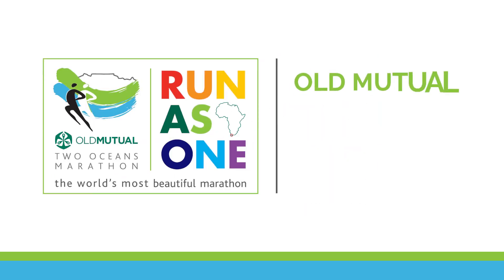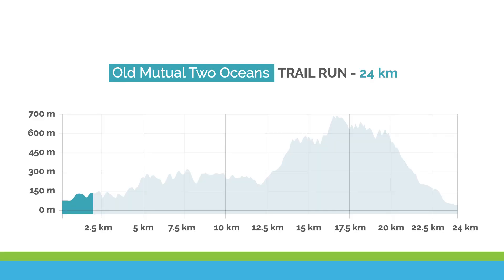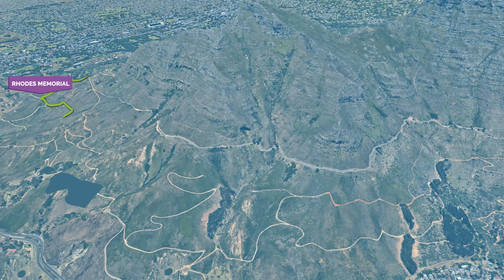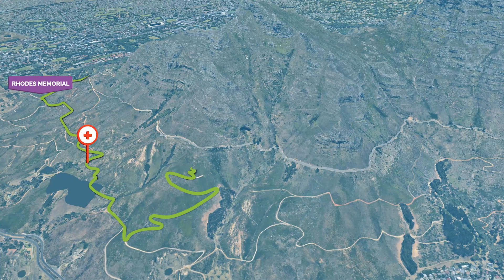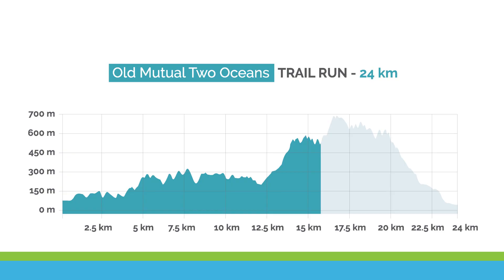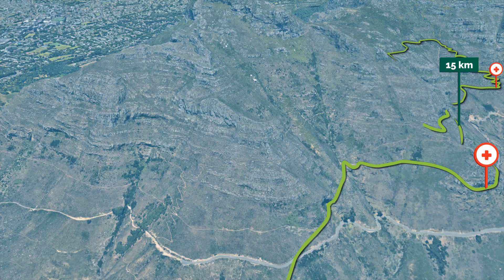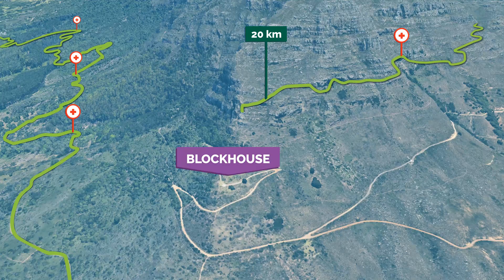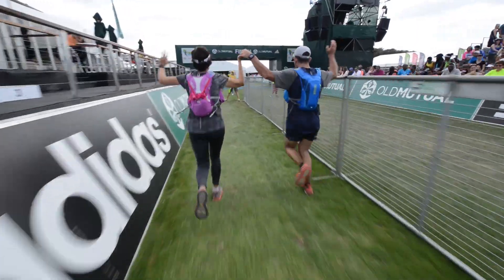2018 Old Mutual Two Oceans Marathon - 24km Trail Run Route Profile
A closer look at the Old Mutual Two Oceans Marathon 24km Trail Run Route with Information by Professor Ross Tucker